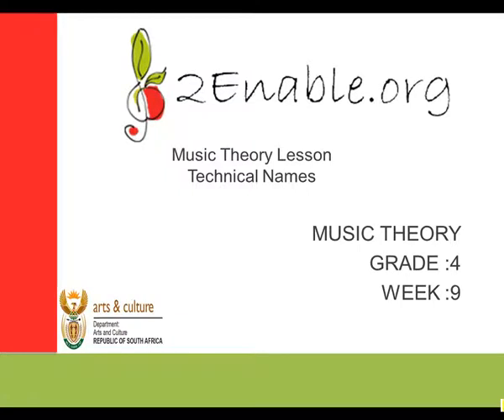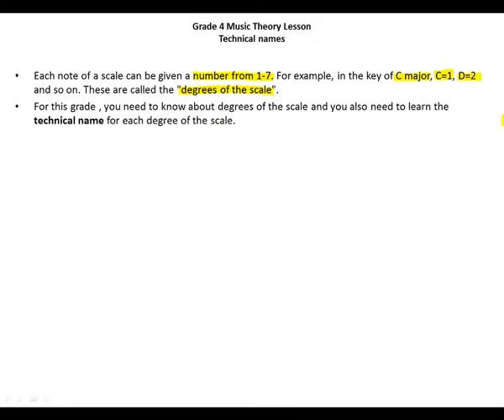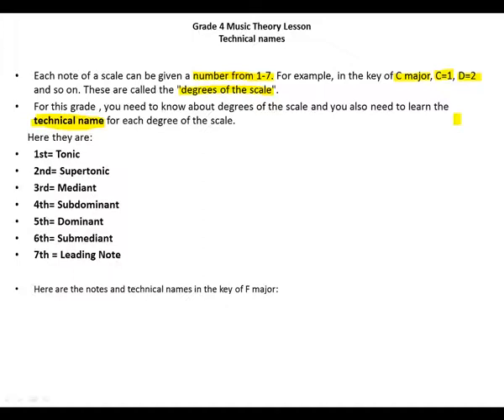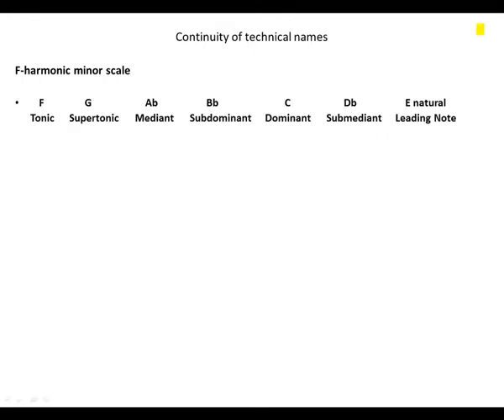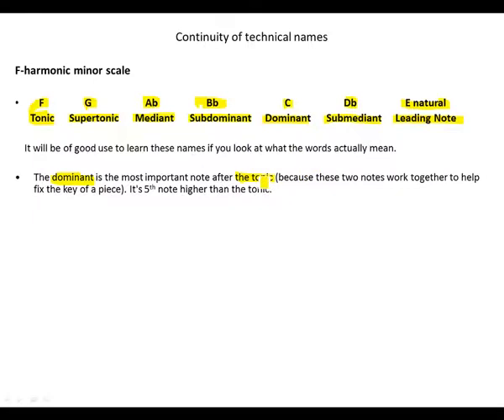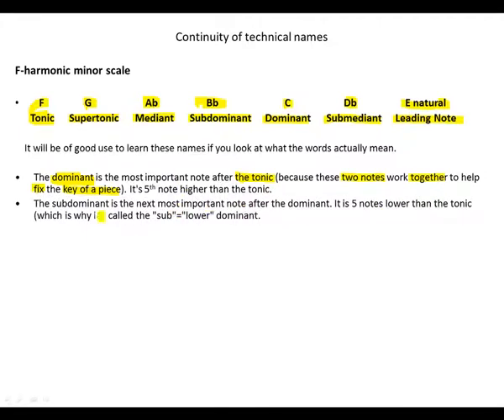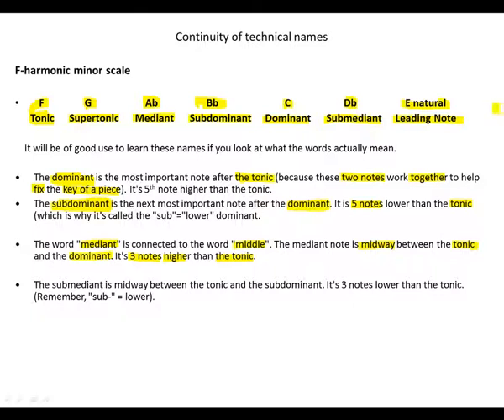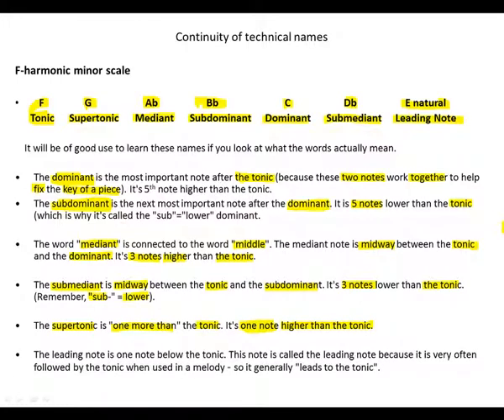Techinical Names week9